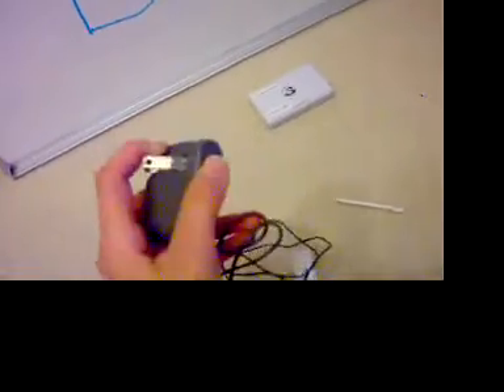How to charge your ds lite!!!!!!!!!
Info on how to charge your ds